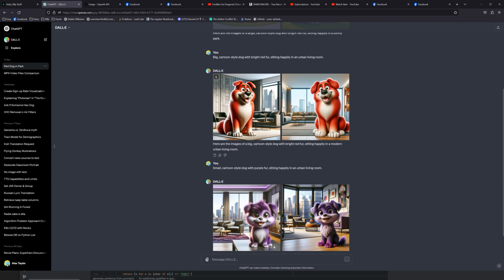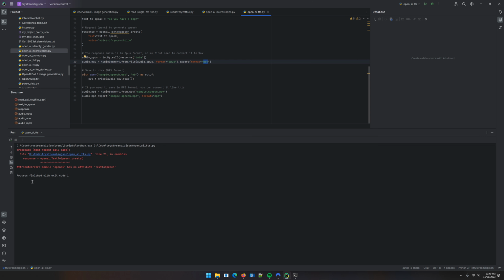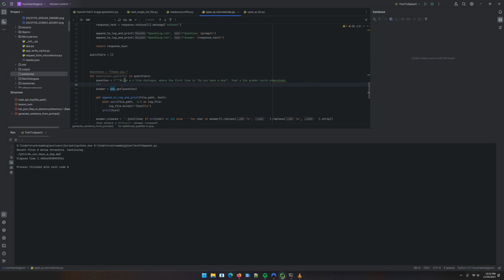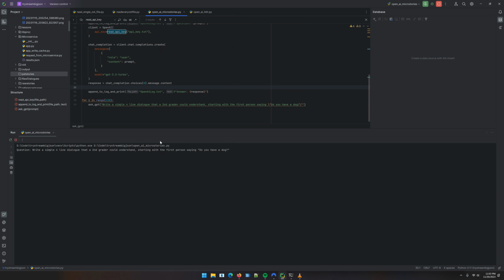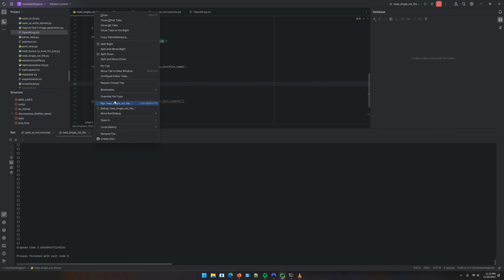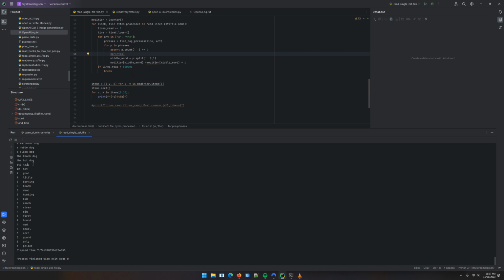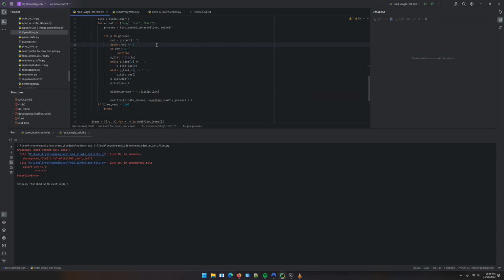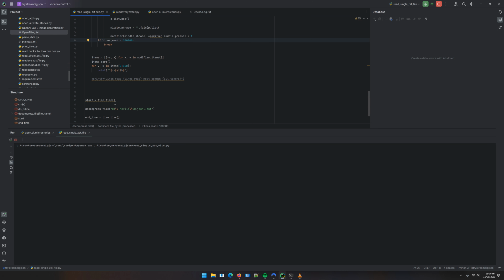Playing Around Pets Convos For ESL program...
Amazon This video is obviously off the cuff and meandering.  If you are looking for something that starts with a specific goal and moves toward it, this is not the video.

Dall-E to create something like Rosetta Stone lesson?
Looking for common adjectives referring to dogs, cats, fish, birds.
Playing with text to speech
Using OpenAI to generate dialogues about dogs (this doesn't go very well, to be honest).